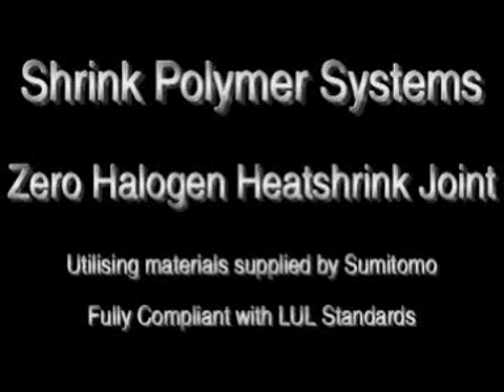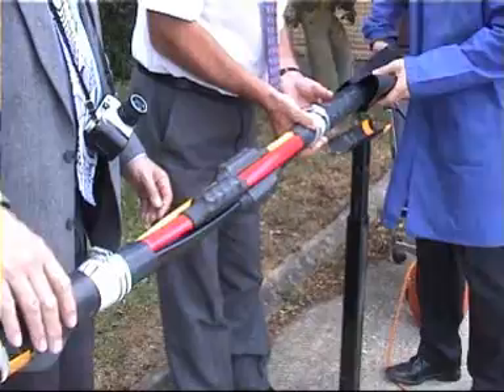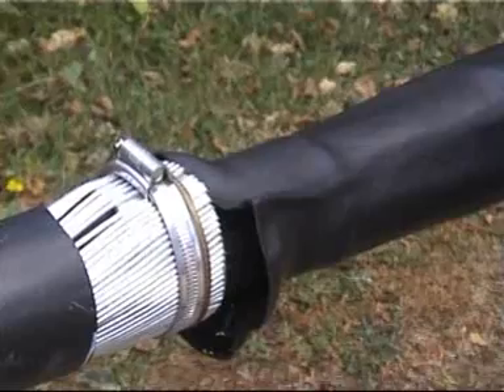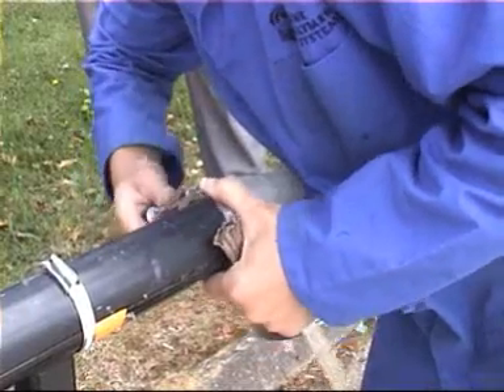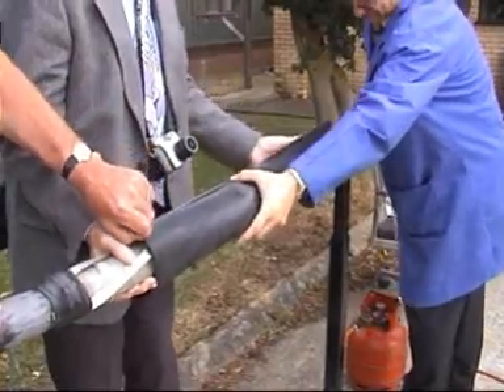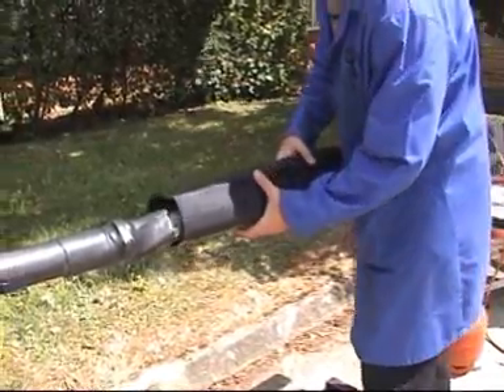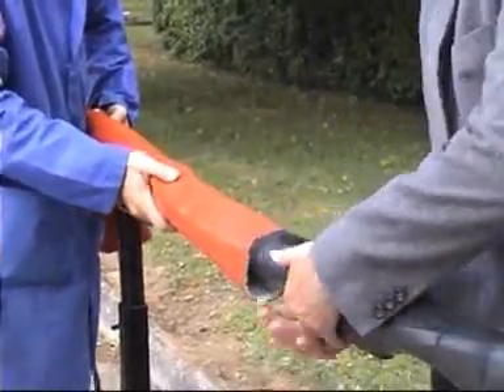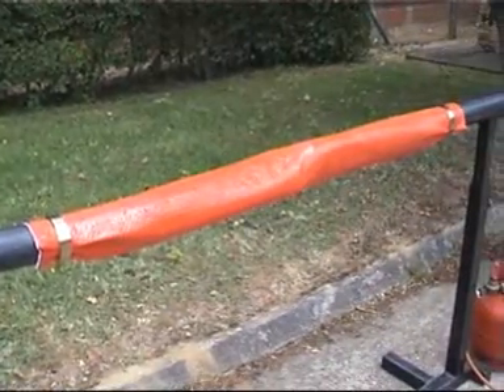Zero Halogen Heatshrink Joints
Zero Halogen Heatshrink Joints for London Underground and other enclosed locations